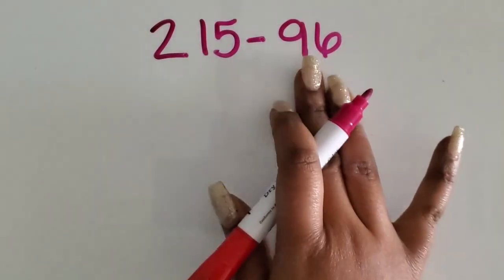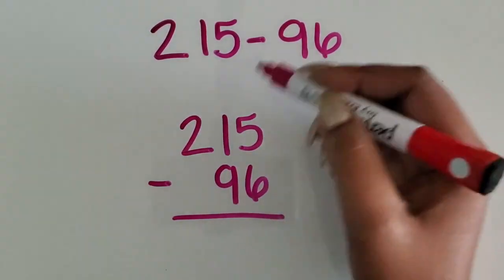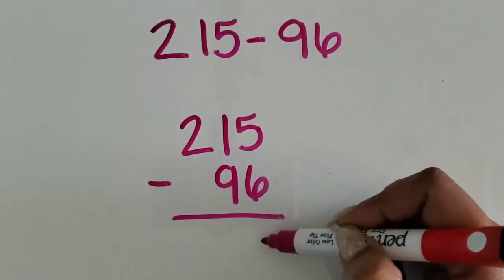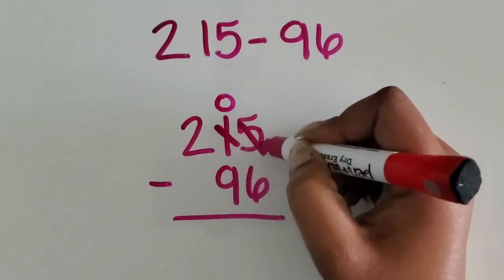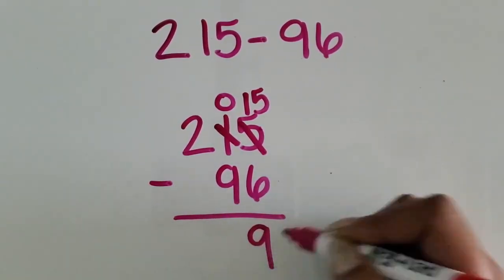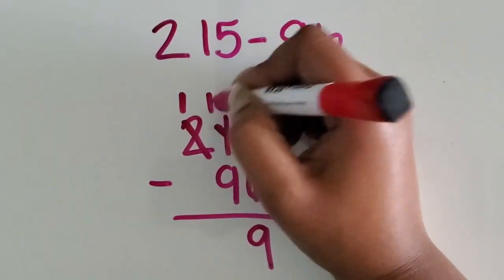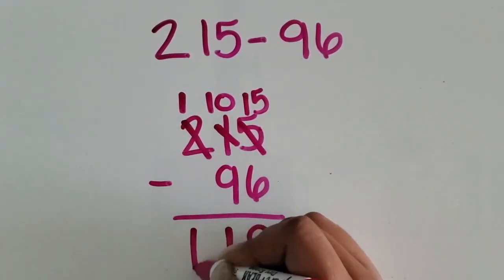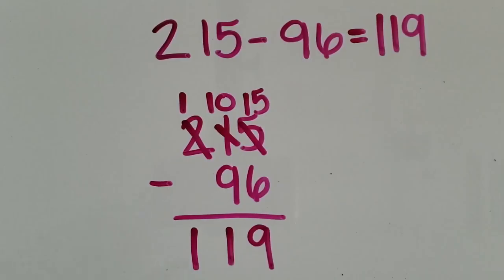Subtract a 2-Digit Number from a 3-Digit Number | Teach Elementary Math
This video shows parents and elementary math teachers how to  Subtract a  2-Digit Number from a 3-Digit Number Using the Standard or Traditional Algorithm in order to support their children with math.